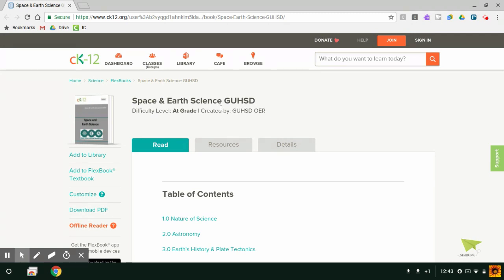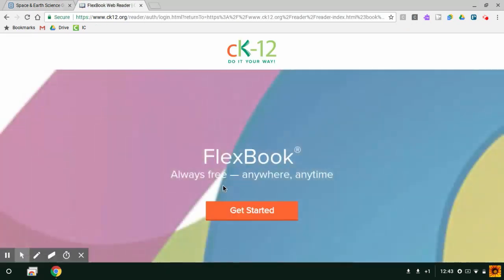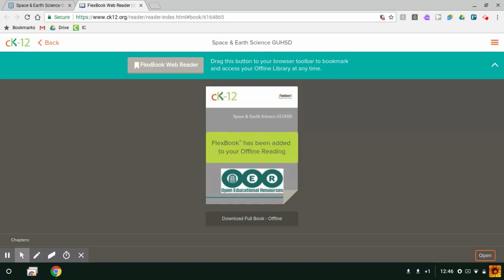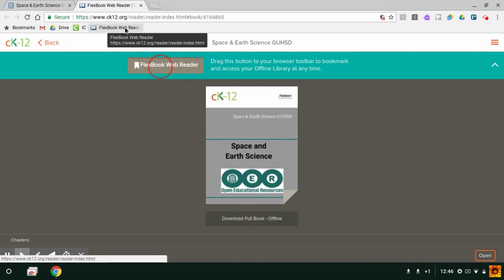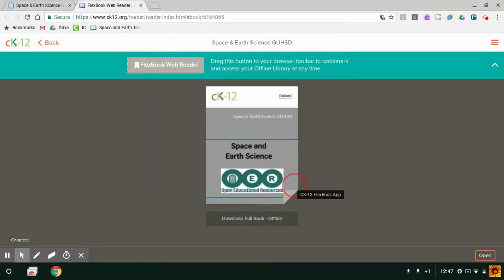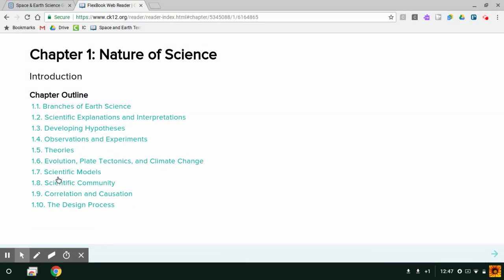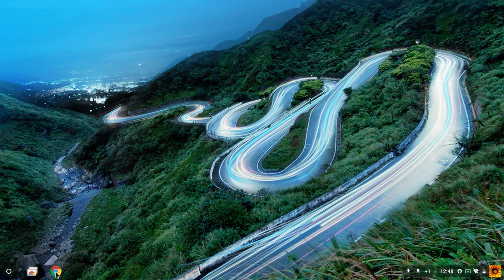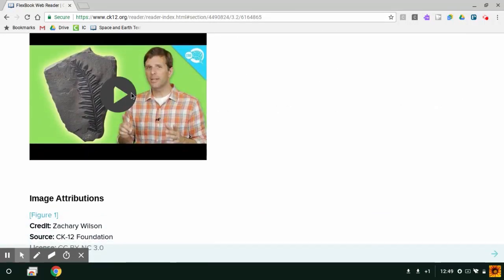CK 12 Offline Reader Screencast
Screencast on how to install the CK-12 Offline Reader onto Chromebooks.  For students and teachers.